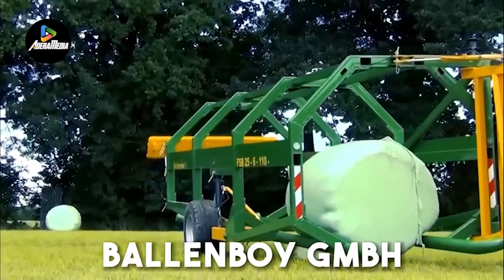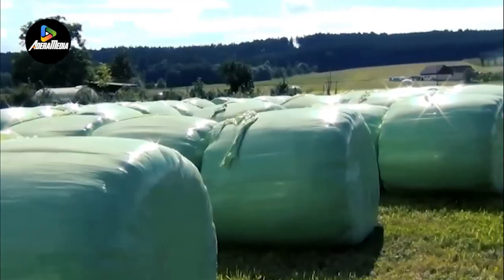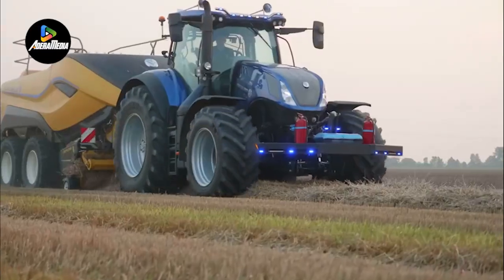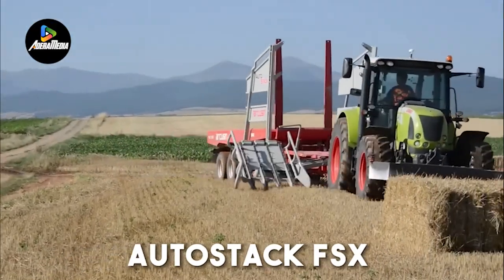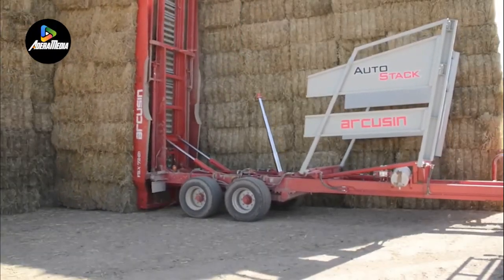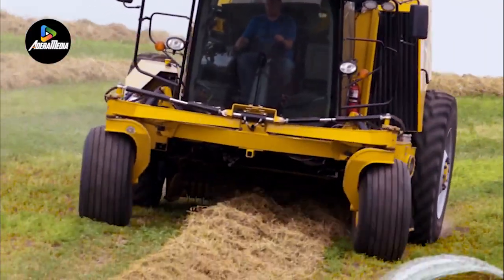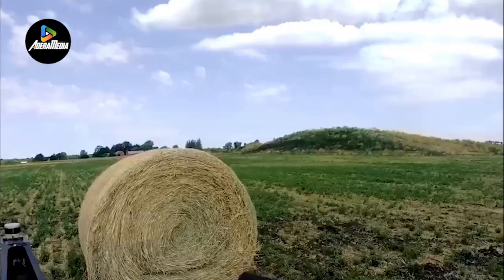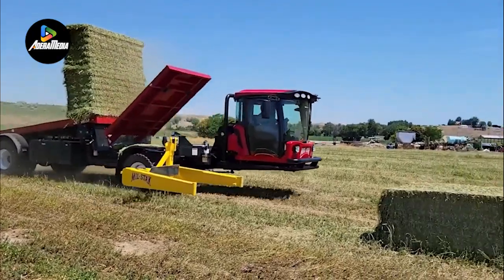Incredible Bale Handling Machines: Must-See Modern Agriculture Equipment!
🚜 Get ready to be amazed by the latest in agricultural innovation! Join us in this video as we explore the world of incredible bale handling machines that are transforming the way we handle crops. From cutting-edge technology to impressive efficiency, these modern agriculture equipment pieces are a game-changer.

🌾 Whether you're a farmer, agriculture enthusiast, or just curious about the latest in farm machinery, this video is a must-watch! We'll take you through a showcase of some of the most amazing bale handling machines that are redefining efficiency and productivity in the farming industry.

🔧 In this video, we'll cover:

High-tech bale stackers
Automated bale loaders
Precision bale wrapping machines
Impressive hay handling equipment
👍 If you're fascinated by the advancements in modern agriculture, don't forget to hit the like button, subscribe for more exciting content, and ring the notification bell to stay updated on our latest videos!

🚀 Discover the future of farming with these amazing machines!